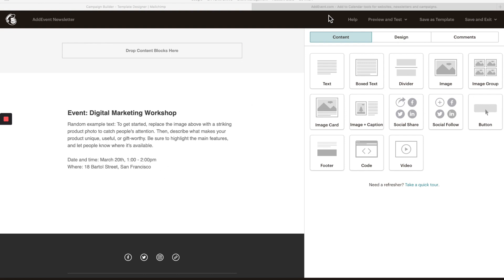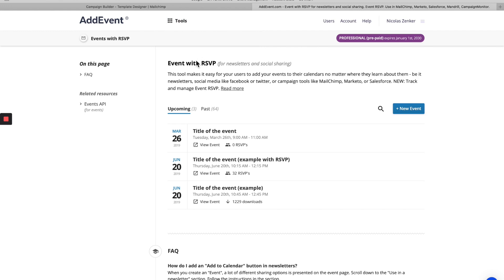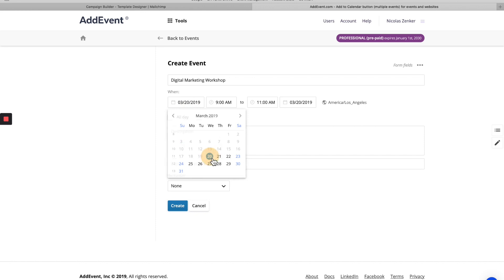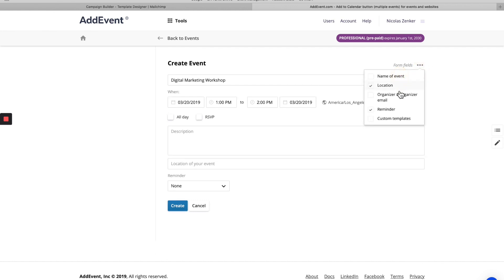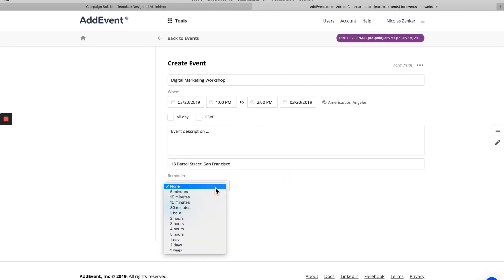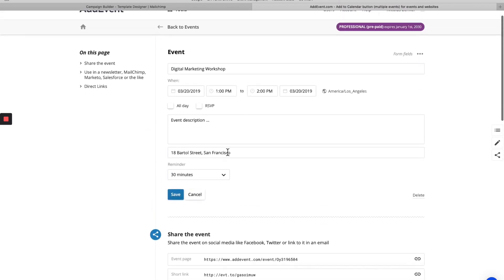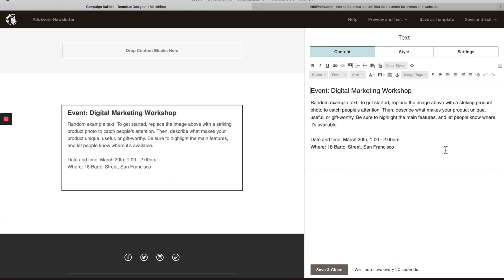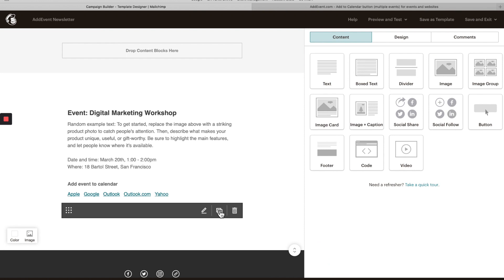How to add Add to Calendar Links to Mailchimp Classic Emails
Looking for an updated version of this video? You can watch our latest video covering this topic

Want to share an event with your contacts in MailChimp? Follow our step-by-step guide to easily insert Add to Calendar links or buttons into your MailChimp emails!

To add Add to Calendar links to your Mailchimp email, follow these steps:

1: Create an AddEvent account.
2: Create an event in AddEvent.
3: Connect your AddEvent account to Mailchimp.
4: In Mailchimp, create a new campaign, or edit an existing campaign that you want to add Add to Calendar links to.
5: Hover your mouse over the content in the email where you want your Add to Calendar links to appear, and click the “+” icon that appears to insert a new content block.
6. Select “App” as the content block type, and in the “Select App” menu that appears in the sidebar, choose the “AddEvent” app.
7. Choose whether you want to share an event or calendar, and then use the drop-down to choose which event or calendar you want to share.
8: The Add to Calendar links for the event or calendar will automatically appear in the email preview on the right.

You’re good to go! The Add to Calendar links for your event or calendar have been added to your Mailchimp email! Make sure you test the links before sending the campaign to your audience.